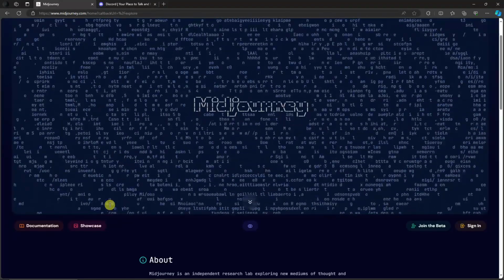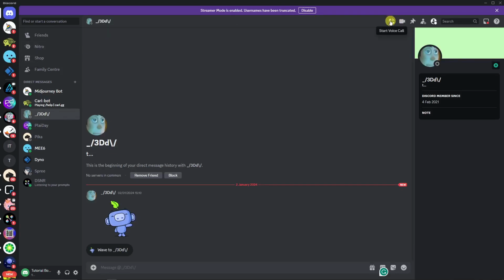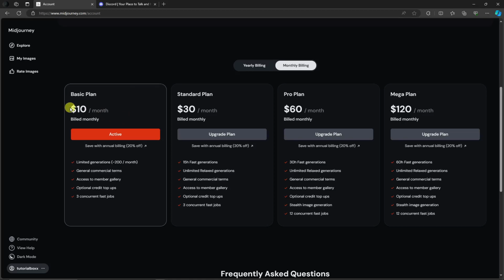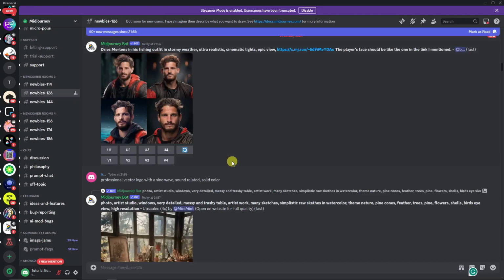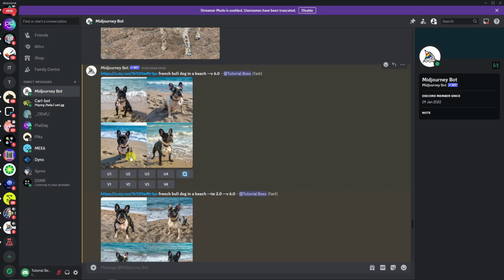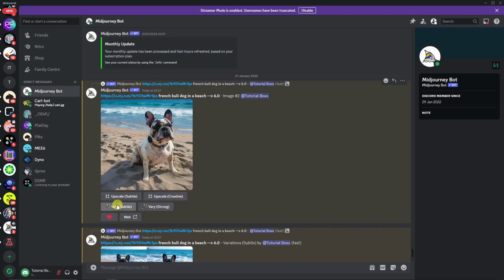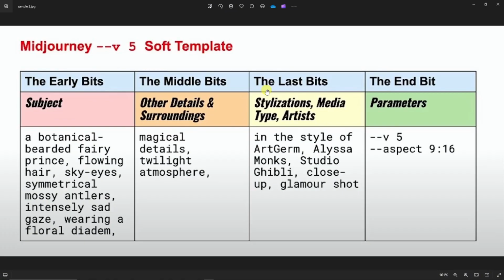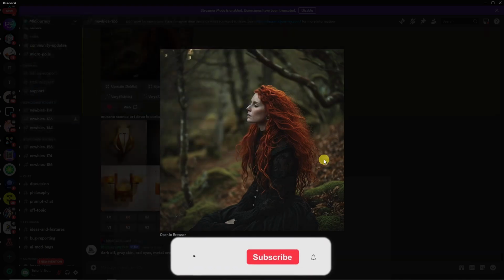How To Use Midjourney Beginners Full Tutorial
Unlock the full potential of your creativity with Midjourney, the versatile AI tool designed for artists, storytellers, and creators! In this comprehensive tutorial, we'll guide you through the ins and outs of how to use Midjourney, covering everything from the basics to advanced tips. Whether you're a seasoned user or a beginner looking to explore the capabilities of Midjourney AI, this video has you covered.

Discover the endless possibilities of Midjourney AI with our tutorial! Whether you're interested in character design, storytelling, or exploring the latest features, this video provides valuable insights, techniques, and tips to enhance your creative journey with Midjourney.

Follow our step-by-step guide on how to use Midjourney, from navigating the interface to utilizing advanced features. This tutorial ensures you can confidently explore and leverage the capabilities of Midjourney for your artistic and storytelling projects.